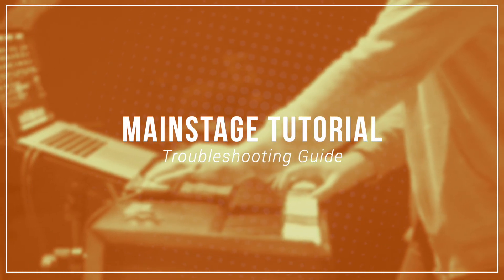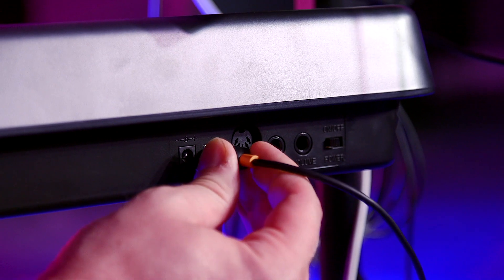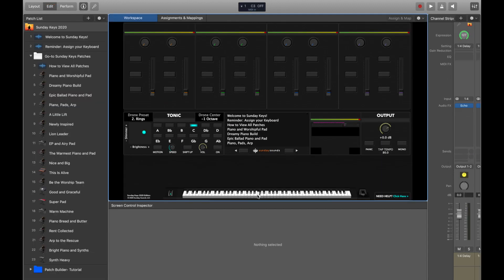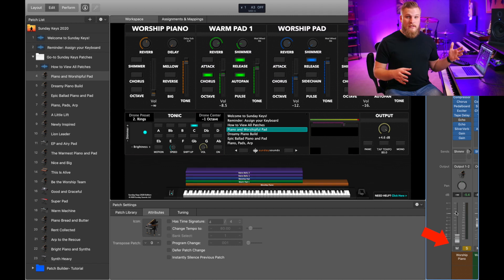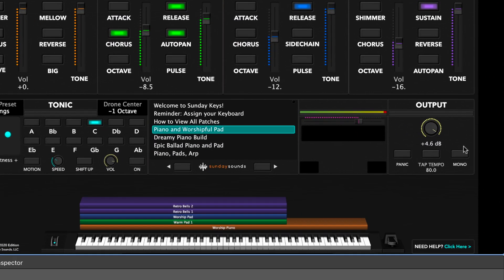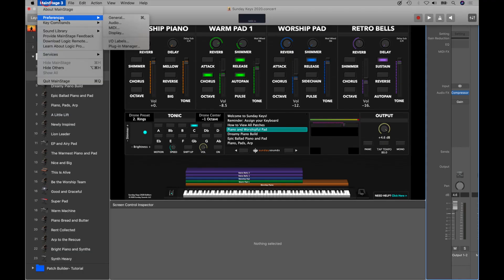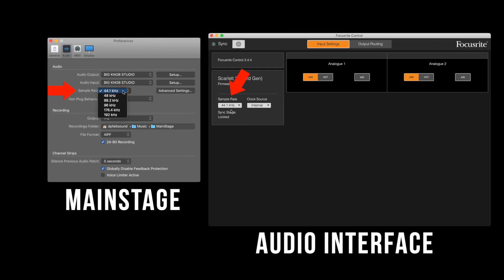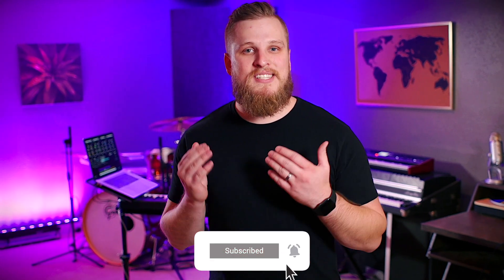Troubleshoot MainStage Keys Rig Problems - What to do when MainStage Stops Working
Just imagine, you've created all your song patches, you're all set up for rehearsal or sound check, you play the first chord and nothing. Something's broken and you can't hear anything! Learn how to troubleshoot FAST when something's not working in your MainStage Keys rig.

Step 1 - Check Hardware Connections
This should be the first thing you check. Make sure all your cable connections are solid, its easy for this things to accidentally get unplugged. Try unplugging your gear and re-connecting to see if that fixes things.

Step 2 - Diagnose Midi or Audio Problems
Next, you check to make sure MainStage is receiving midi. Also make sure your on-screen keyboard is assigned to your hardware device. Common audio problems consist of the wrong output selected in audio preferences, the MainStage master mute is active, your output or master fader is turned down, a fader or knob on your workspace is down, one of your channel strips is soloed. Check your output cables, and trace your connections from your keys rig to the mixer/soundboard. You can also change your audio output to "Built-In" and listed to see if you get any audio out of the computer speakers/headphone jack. If you get audio there, you know the issue stemming from your audio interface, or further down the chain.

Step 3 - Advanced Audio Problems
If you have bad sounding audio, check your output levels, make sure you are not clipping in MainStage or at the board. Make sure you are summing to mono in software if using a mono pa system. Make sure your audio is panned correctly at the mixer if running in stereo. Try increasing your buffer size in audio preferences. Check for any effects or post-processing being applied to your sounds from the mixer. Make sure your audio interface sample rate matches your sample rate in MainStage. Different audio interfaces usually come with an editor app you can install on your computer that will give you access to those settings. For example, if you are using a Focusrite interface, try searching for the "Focusrite Control" app.

Let us know if we missed any helpful troubleshooting tips in the comments below!